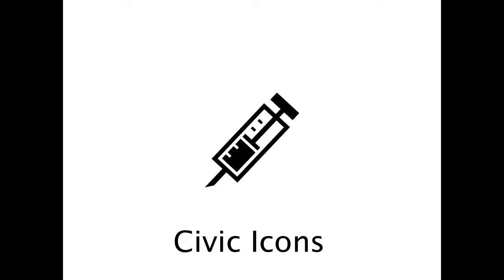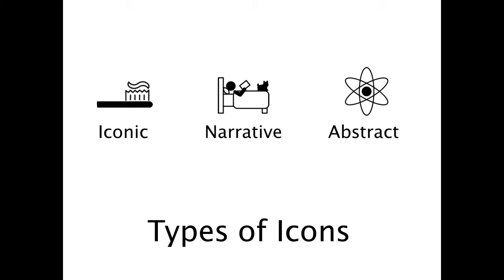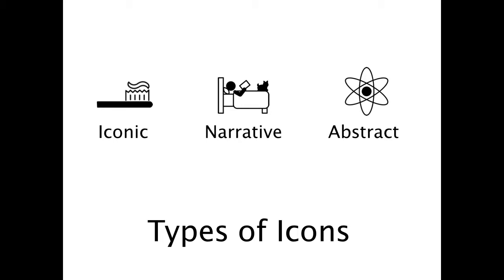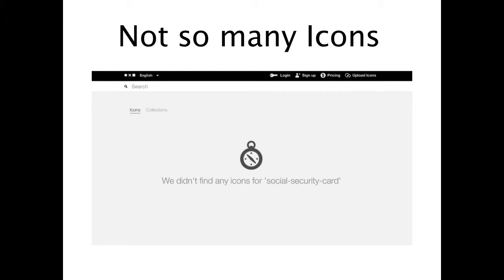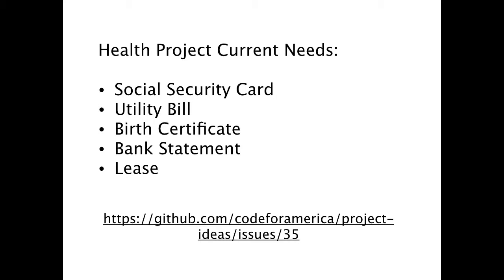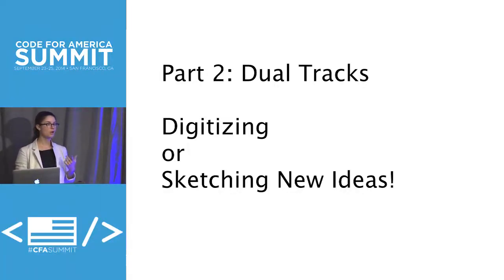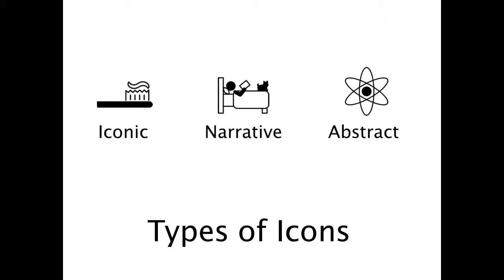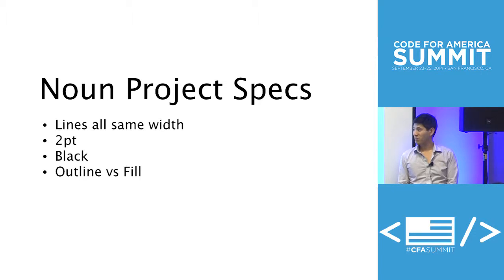Civic Designathon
The designathon brought together designers, civic hackers, government folks, non-designers and all combinations in between to create an open source set of civic icons through this session of rapid brainstorming, sketching, and digitizing.